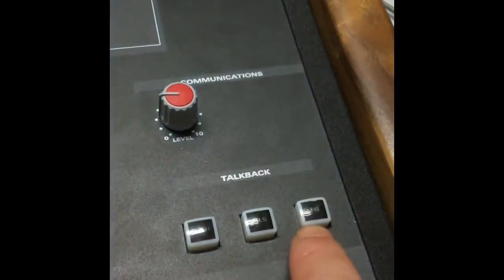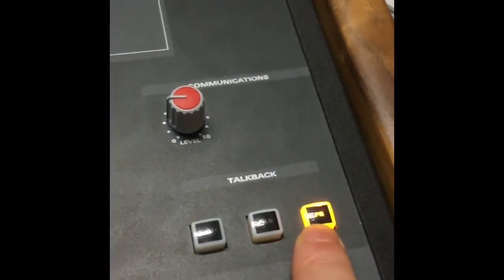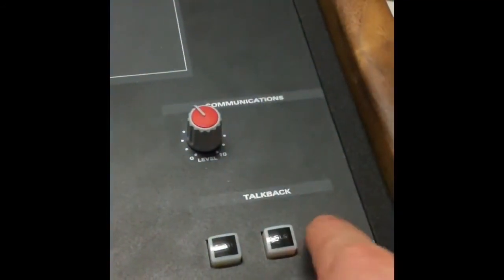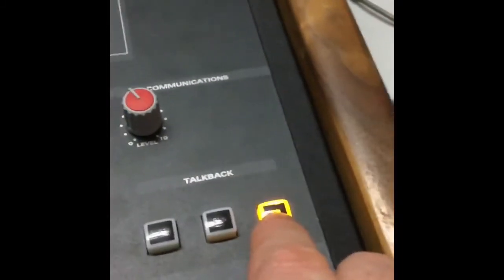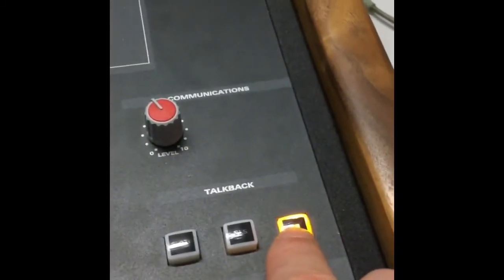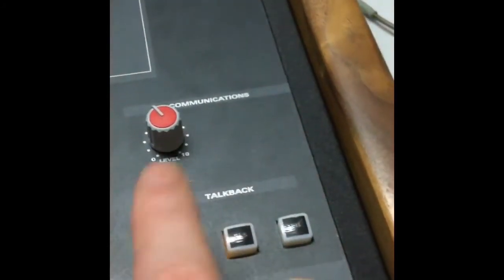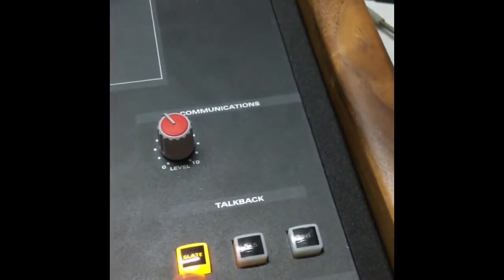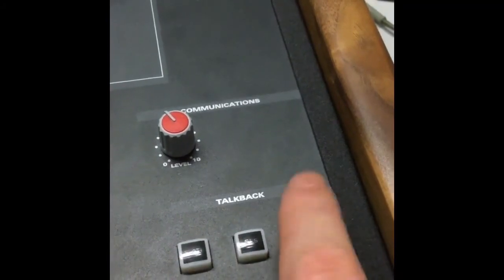audient ASP intro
Quick Intro to *some* of the features and setup of the Audient ASP desk.